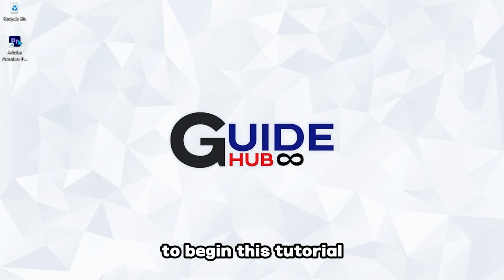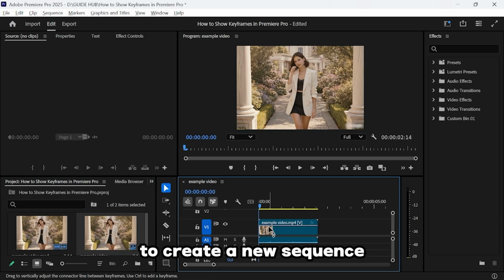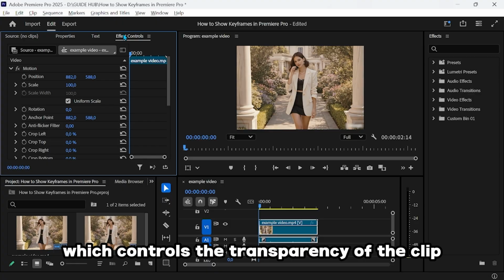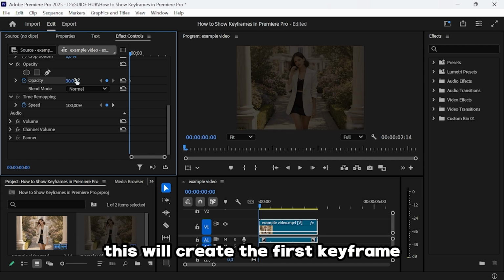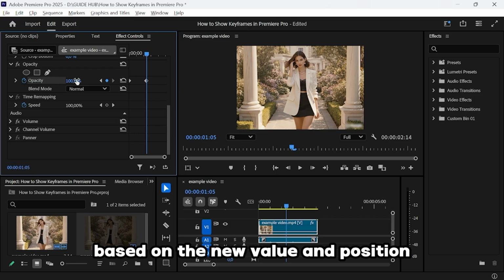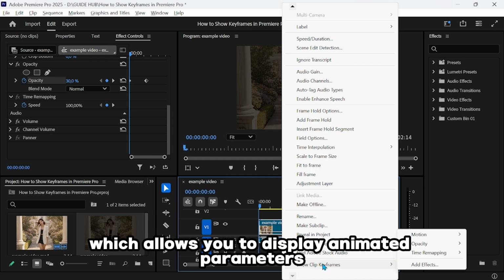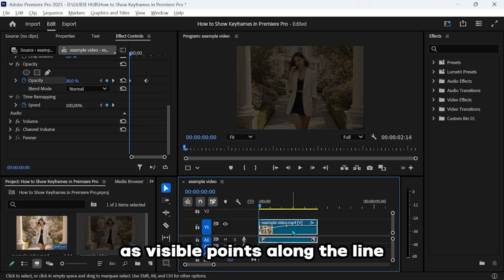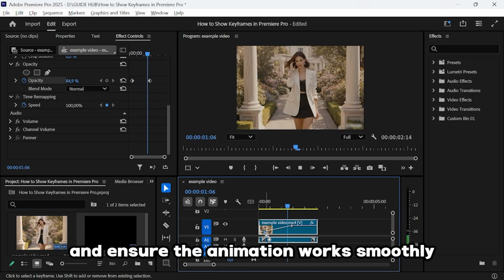How To Show Keyframes in Premiere PRO (𝟮𝟬𝟮𝟲) | 100% WORKS | NO Yapping, To The Point! | FAST & EASY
Without Yapping, Here's How To Show Keyframes in Premiere PRO. First Open Adobe Premiere Pro on your computer. Click File on the top menu, then select Import from the menu. Choose the media file you want to use from your computer, then click Open to import it into the project panel. After the file has been successfully imported, drag the media clip onto the timeline to create a new sequence or place it into an existing one. Once the clip is ready on the timeline, go to the Effect Controls panel, which allows you to adjust various properties of your selected clip. In this panel, determine the type of keyframe you want to create, for example Opacity, which controls the transparency of the clip. Scroll down until you find the Opacity section, then click the Toggle Animation icon in that section to enable keyframes. This action activates keyframe animation for the selected parameter. After enabling keyframes, adjust the Opacity value according to your needs. This will create the first keyframe at the current position of the playhead. Next, move the playhead to a different point on the timeline where you want the next change to occur. Once the playhead is in the new position, adjust the Opacity value again. Premiere Pro will automatically create another keyframe based on the new value and position. To view the keyframes directly on the timeline, move the playhead back to the beginning of the video for better visibility. Then right click on the media clip layer in the timeline to open additional options. Find and click Show Clip Keyframes, which allows you to display animated parameters on the clip. From the available options, select the keyframe parameter you want to display, for example Opacity, and then select Opacity again to activate your choice. Once selected, the keyframes will now appear on the media clip layer in the timeline as visible points along a line. These points represent changes in the selected parameter over time. You can also adjust the keyframes directly on the timeline by clicking and dragging them to refine the animation as needed. Press Enter on the keyboard or click the Play button in the Program Monitor to preview the result and ensure the animation works smoothly.

Guide Hub